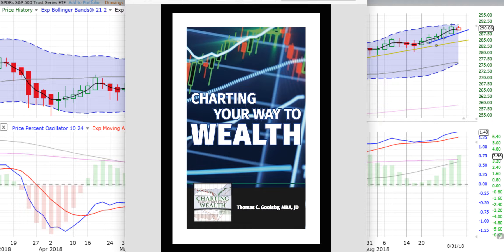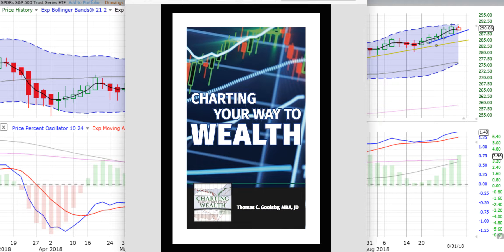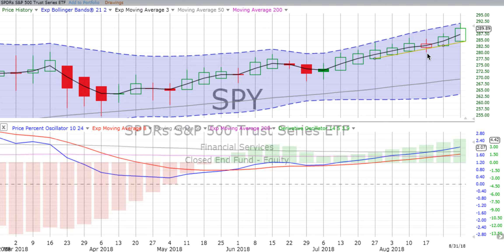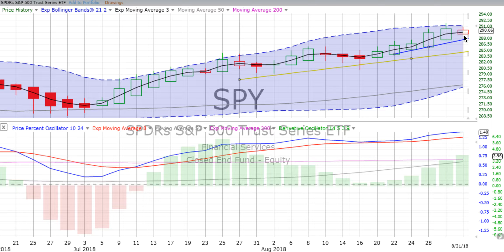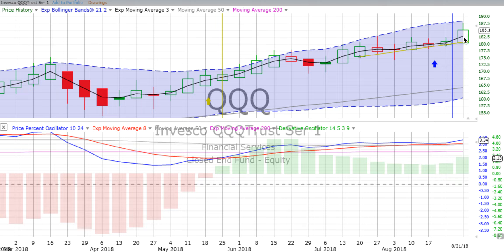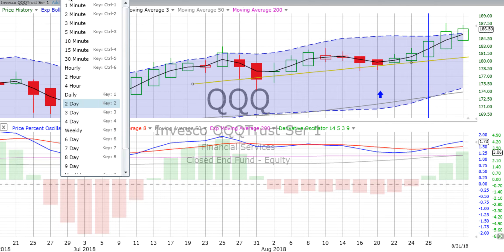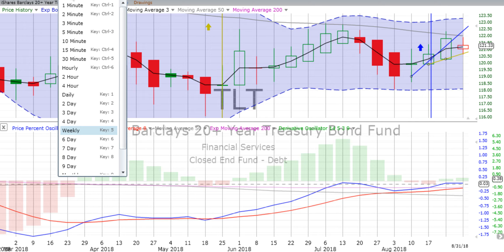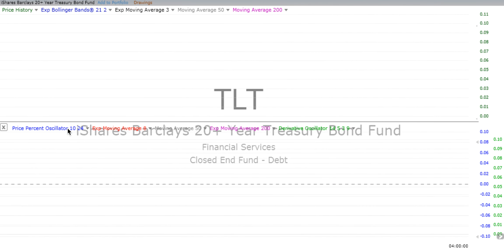Tuesday, September 4, 2018, Comprehensive Stock Review & Forecast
Here are our comprehensive stock trading chart reviews and forecasts of the S&P 500, the NASDAQ 100, Bonds and Gold. At ChartingWealth.com we urge you to "Follow the charts, NOT the noise!”

Do you have the link to our stock trading chart layout? If not, FIRST go to FreeStockCharts.com. REGISTER and set up a FREE account. Next, OPEN up the charts and CLICK this link to our most up-to-date layout Last, SAVE the layout under File, Save As. Now you have it!

When you are ready to get serious about charting and move from Free Stock Charts up to TC2000 (with the three plan choices a $25.00 discount)

Have you watched our 15 minute “How to Read a Stock Chart” video? If you are serious about investing in stocks, this is a "must watch” training. Here’s the link to the FREE, exclusive video

In just a few short minutes, we update you on stock trading and what we see taking place in the market. At the end of every week, we give you this overview of the S&P 500, NASDAQ 100, Gold & Bonds. We also review the market moving news over the prior five days and what's on the calendar for the next trading week. We want to help you follow the market and improve your knowledge of stock and ETF movements.

Since our objective is to predict future prices, it makes sense to focus on price movements. Price movements usually precede fundamental developments. By focusing on price action, technicians are automatically focusing on the future.

The market is a leading indicator and generally leads the economy by 6 to 9 months. To keep pace with the market, it makes sense to look directly at the price movements. More often than not, change is a subtle beast. Even though the market is prone to sudden knee-jerk reactions, hints usually develop before significant moves. We see the hints in our charts.

We post timeless knowledge, along with our daily stock chart reviews that will educate and empower you to become a fearless and accomplished investor!

We standby the proverb, taken from Confucius, the Chinese master of wisdom: “Study the past, if you would divine the future.”

What is the cost to you? PRICELESS.